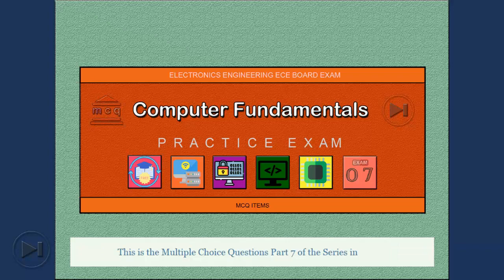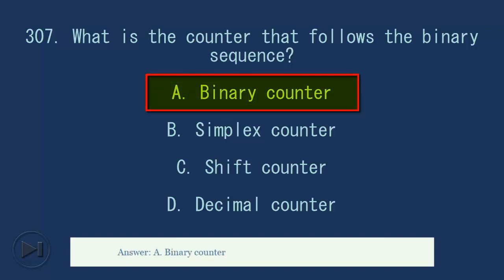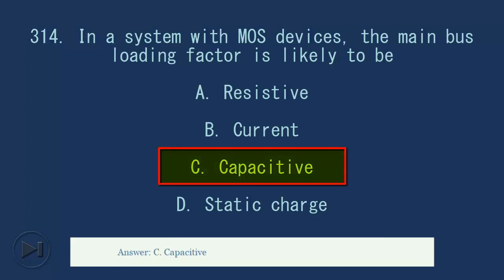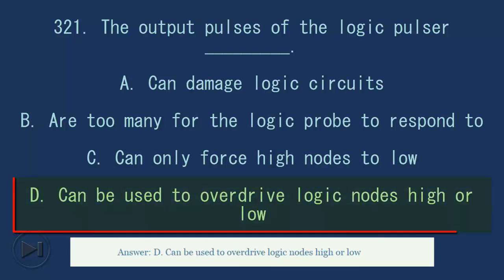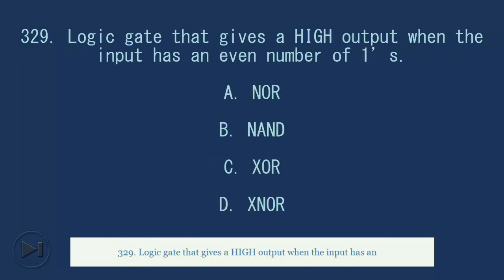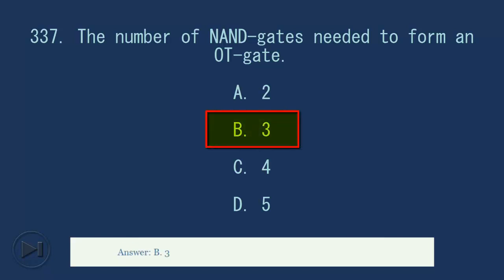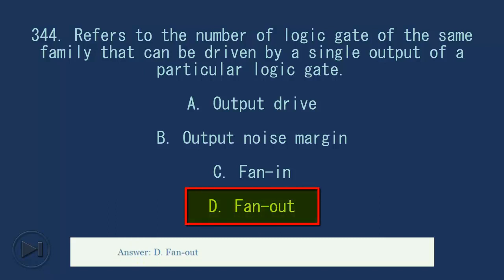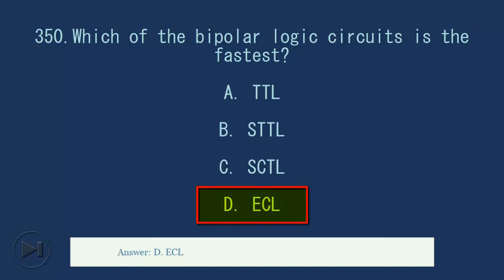💻 MCQ in Computer Fundamentals Part 7 | ECE Board Exam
✅ MCQ in Computer Fundamentals Part 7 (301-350) | ECE Board Exam. A pinoybix mcq, quiz and reviewers.

This is the Multiple Choice Questions Part 7 of the Series in Computer Fundamentals as one of the Electronics Engineering topic. In Preparation for the ECE Board Exam make sure to expose yourself and familiarize in each and every questions compiled here taken from various sources including but not limited to past Board Exam Questions in Electronics Engineering field, Electronics Books, Journals and other Electronics References.

Filipino Professionals
Engineering Formulas
Engineering Resources
Board Exam Reviewers
Review Classes
Study Guides
Practice Problems
Practice Tests
Problem Solving
Licensure Exams
Study Materials
Exam Strategies
Review Materials
Professional Exams
Engineering Board Exams
Exam Tips
Educational Resources
Study Resources
Study Groups
Technical Tutorials
Certification Preparation
Online Courses
Continuing Education
Resource Hub
Expert Advice
Learning Community
Academic Support